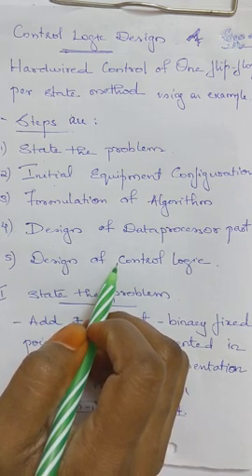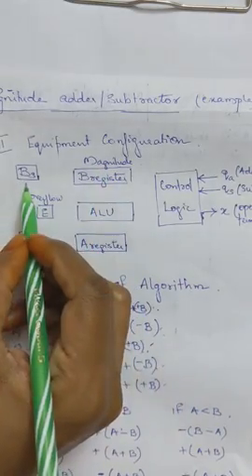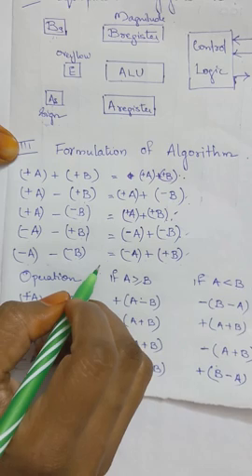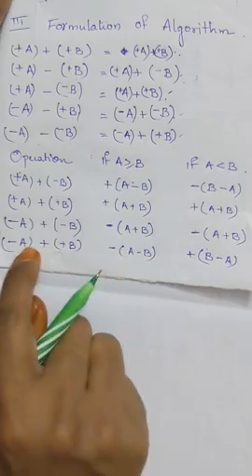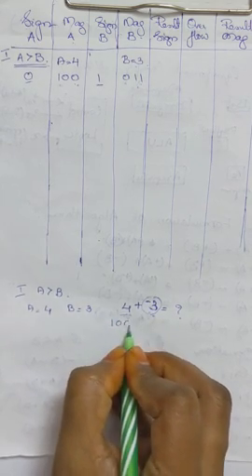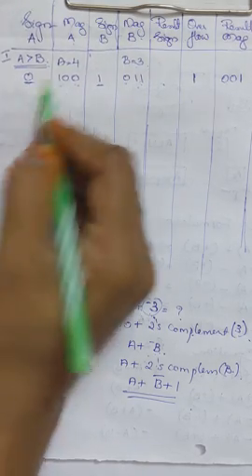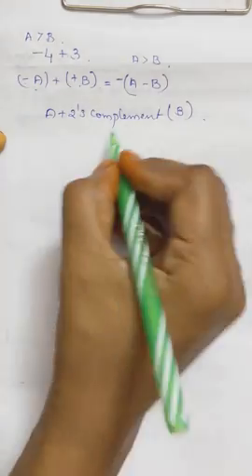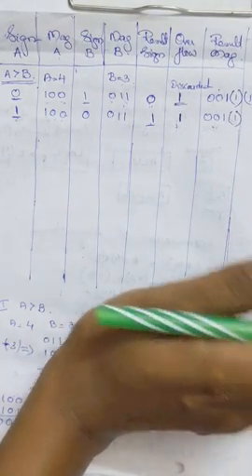Control Logic Design - Part1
This video covers the steps(1,2,3) in designing the control logic for hardwired control addition and subtraction using 2's complement method.